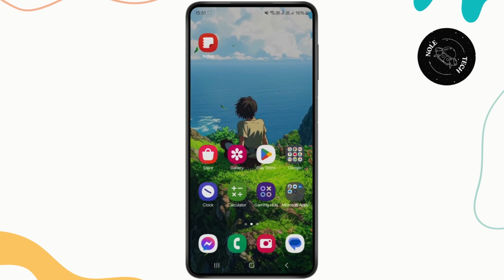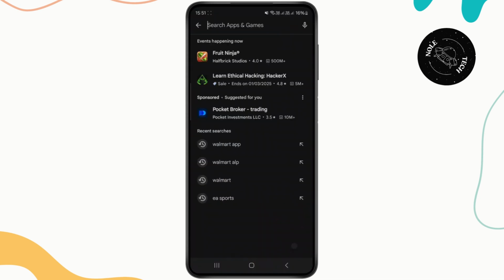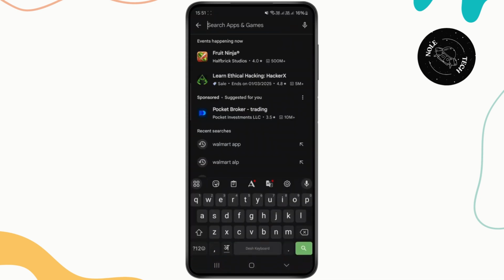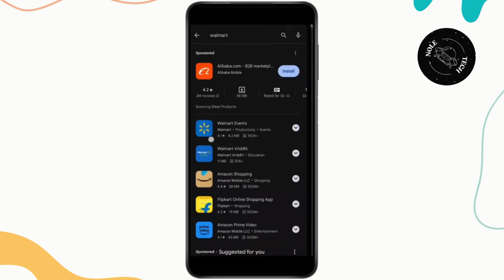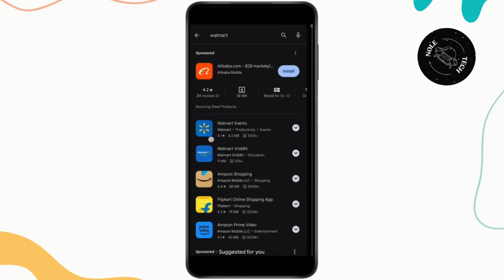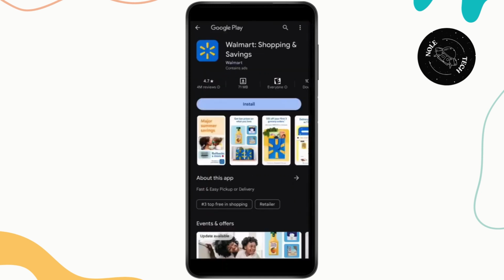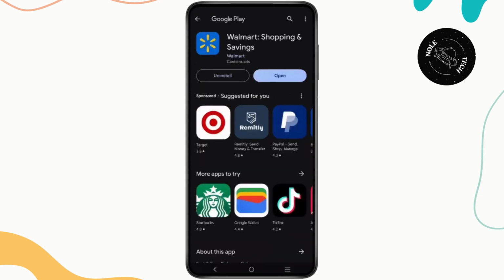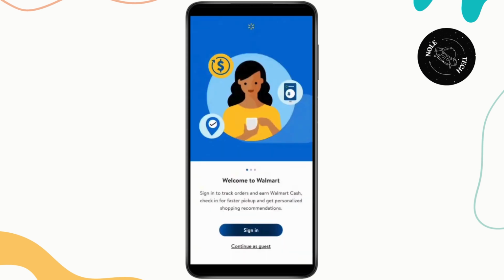How to Download & Install Walmart App on Android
In this step-by-step tutorial, you'll learn how to easily download and install the Walmart app on your Android device. Whether you want to shop for groceries or access Walmart's shopping features, this guide will walk you through the entire process!

In this video, you'll discover how to quickly download the Walmart shopping and grocery app, how to install it, and how to set up your account for easy shopping.

0:20 Step 1: Downloading the Walmart App
0:45 Step 2: Installing the App on Your Android Device